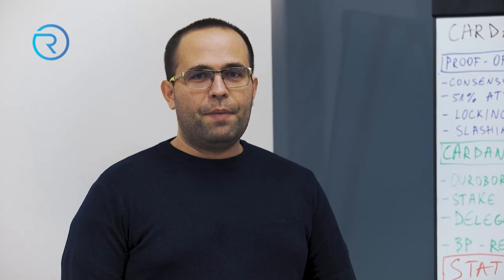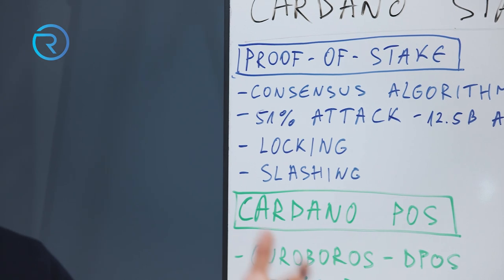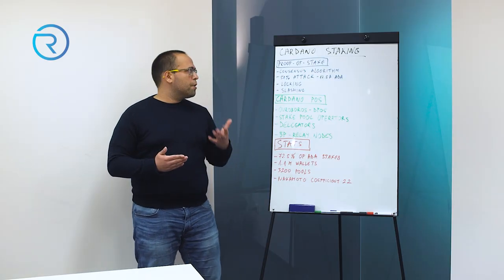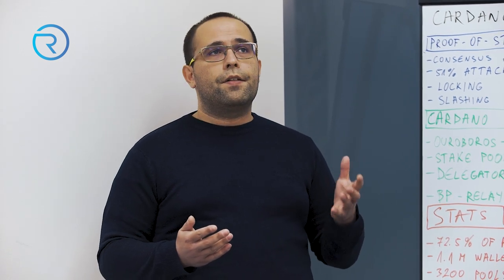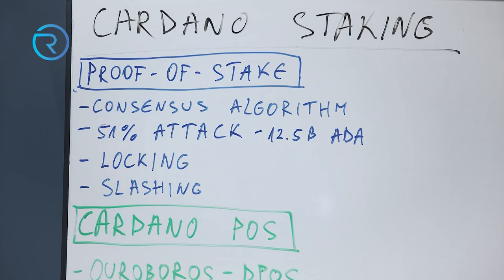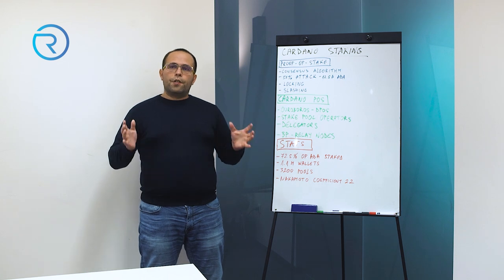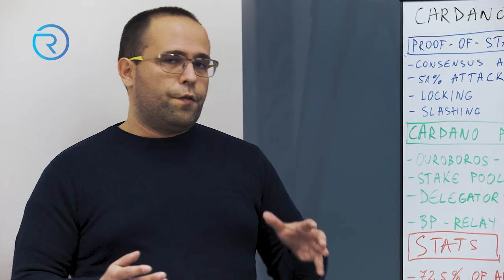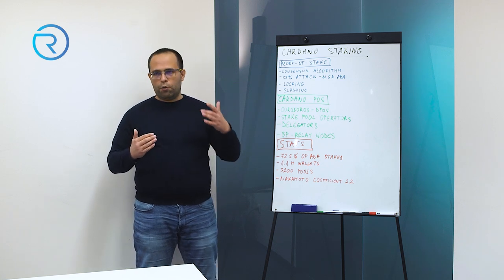Revuto Tech Talks 15: Cardano Staking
In this episode of the Revuto Tech Talks series, R Fund Scout and Technical Consultant Filip Blagojević talks about Cardano staking.

He goes into detail about the consensus mechanisms used in blockchain technology.

What is staking and how does it work?  Find out in this video.